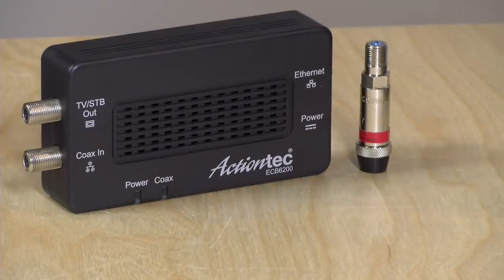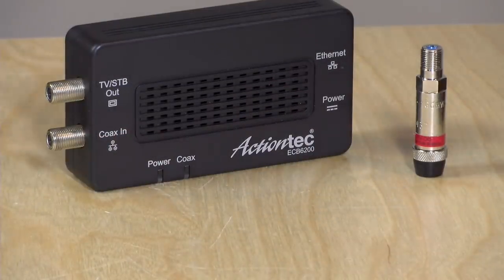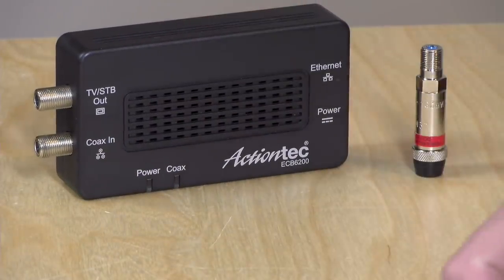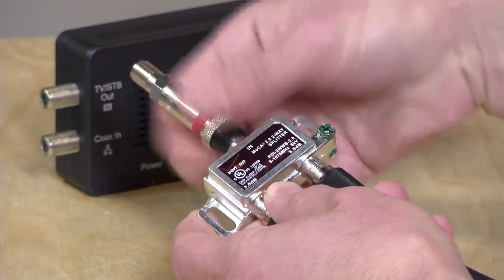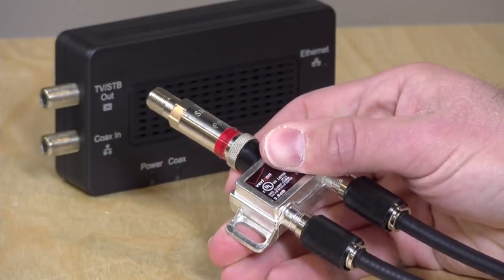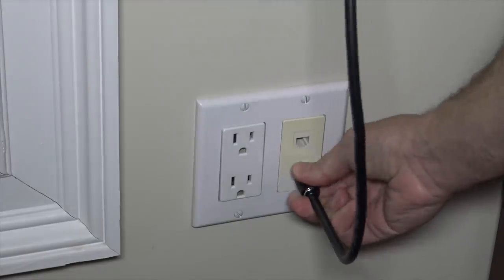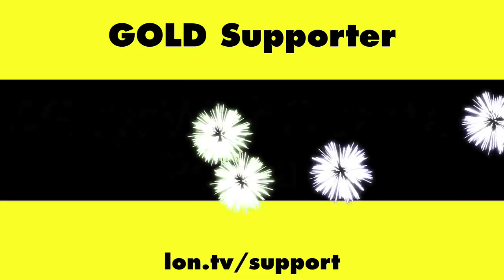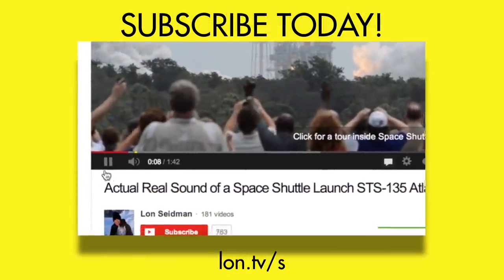Your MoCA questions answered: Filter and device placement, fixing problems, and more!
VIDEO INDEX:
0:00 - Intro
00:13 - MoCA Overview
00:35 - MoCA FAQs
01:16 - How MoCA Works
03:50 - FAQ: MoCA on existing Network
04:58 - FAQ: POE Filter Explanation
08:02 - Filter Installation
09:12 - FAQ: What Might Cause Issues for MOCA
12:35 - FAQ: Cable Type to purchase
13:57 - Final Thoughts